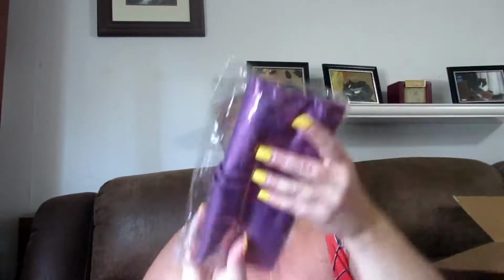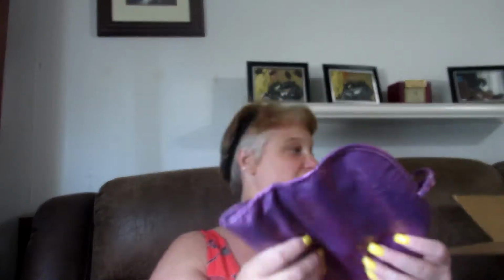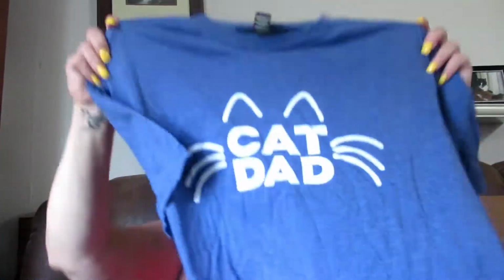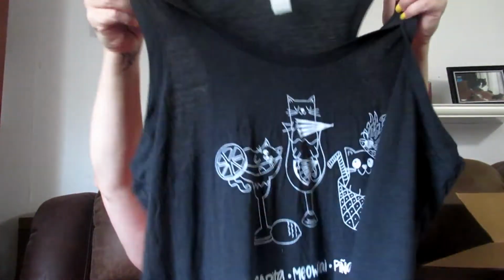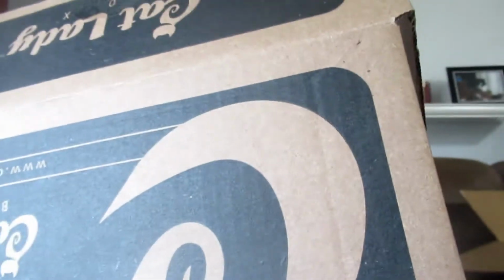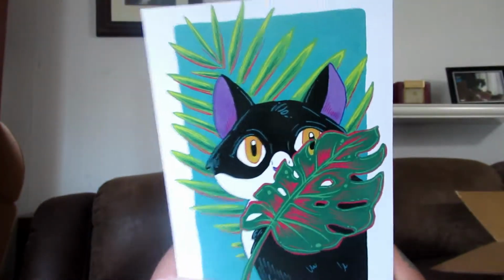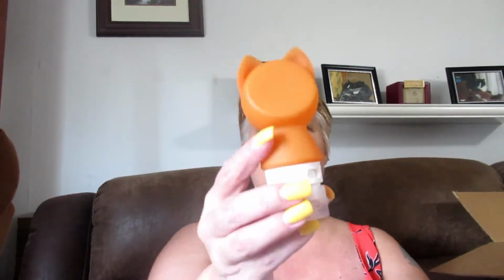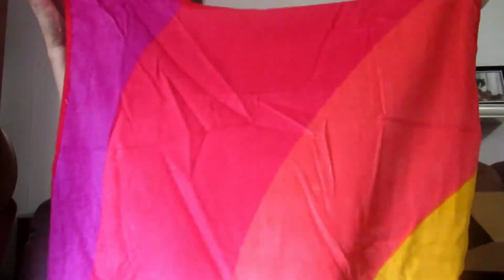June's Catlady Unboxing!!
Today i'm unboxing a new subscription box. It is for the cat lover. Come see what is inside with me. Love you all! And i do makeup tutorials, vlogs,and clothing hauls,and paranormal on this channel. And all my opinions are my own.